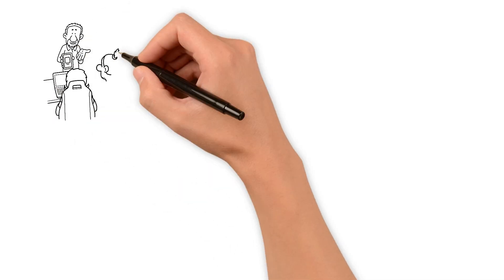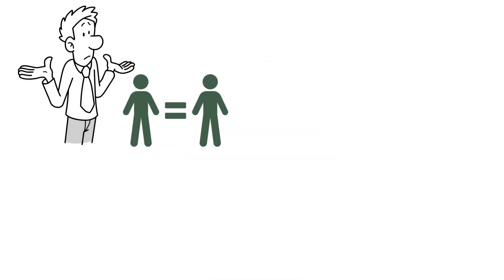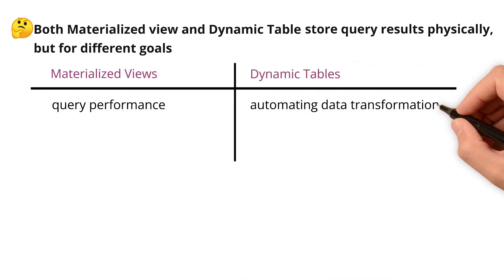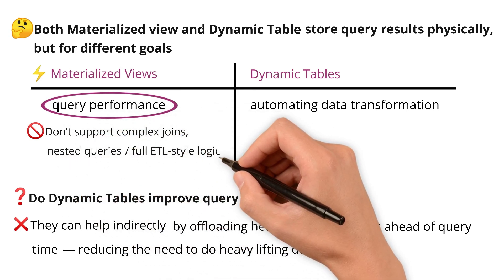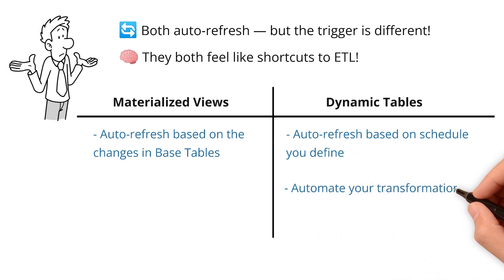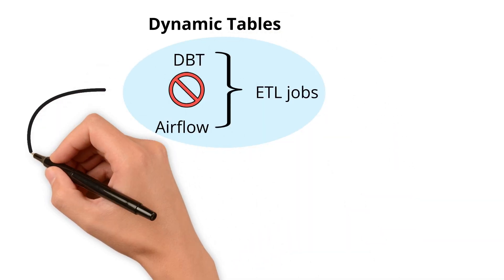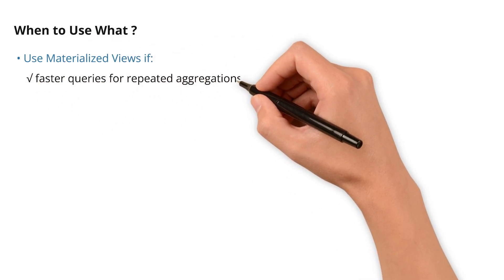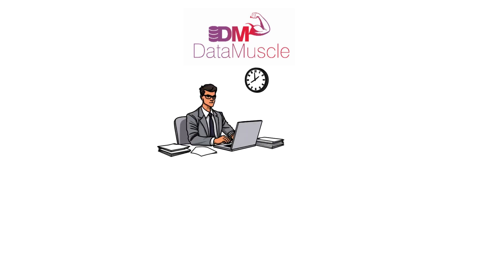❄️ Snowflake Dynamic Tables vs. Materialized Views | Snowflake Interview Question Explained!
🎯 Learn the differences between Dynamic Tables and Materialized Views-Most anticipated interview Question.